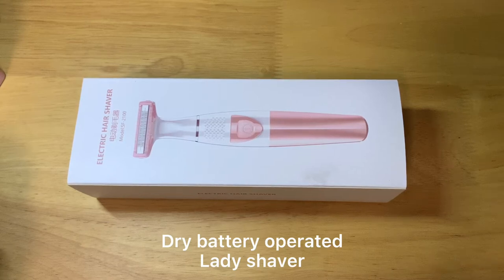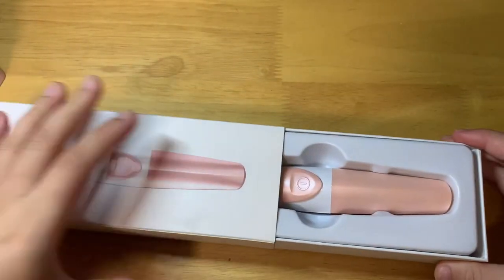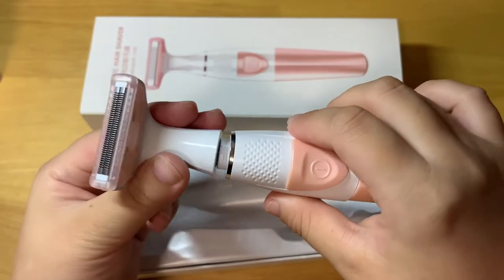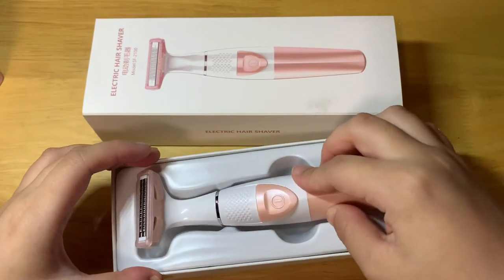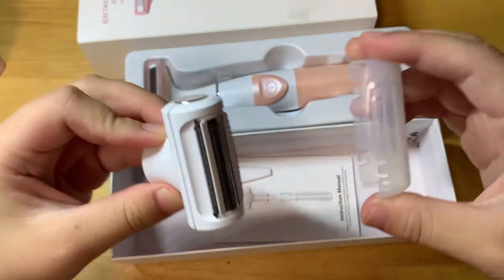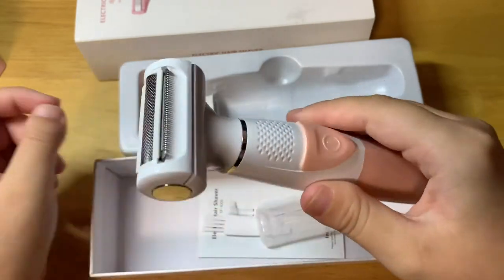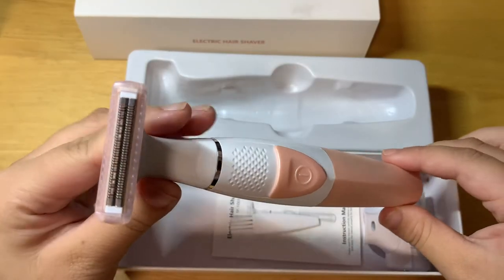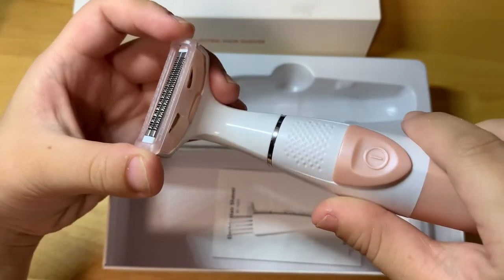NO.270 dry battery operated lady shaver 2 in 1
one AA dry battery need
2 replacement heads
waterproof